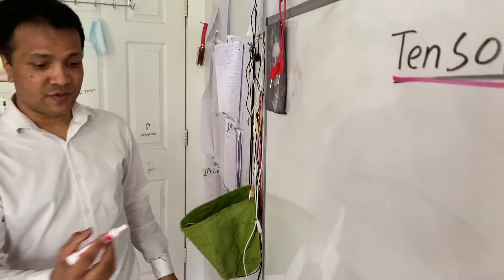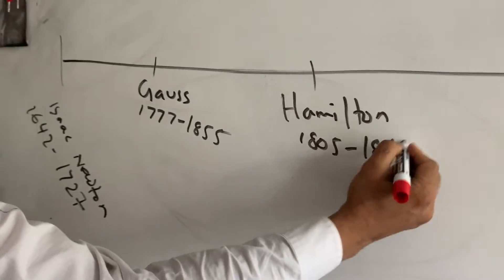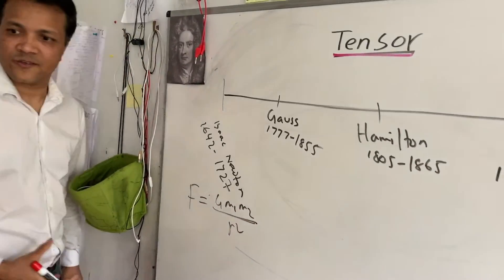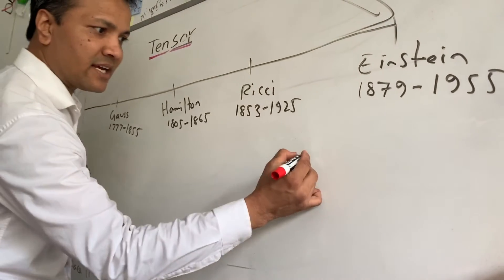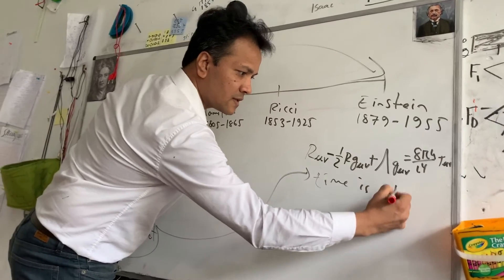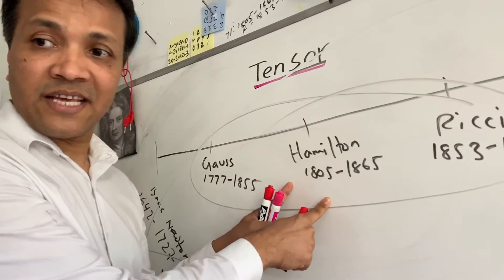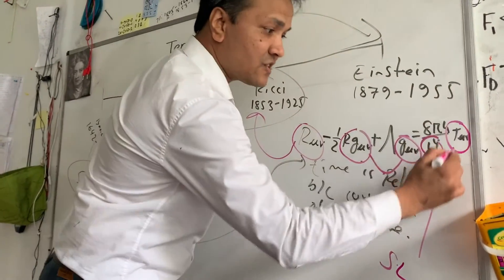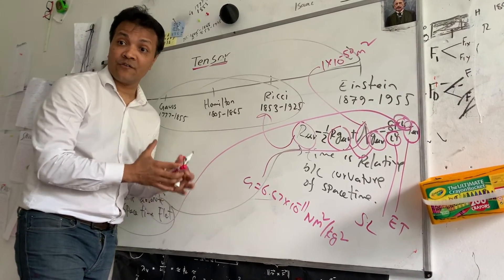Brief History of Tensor